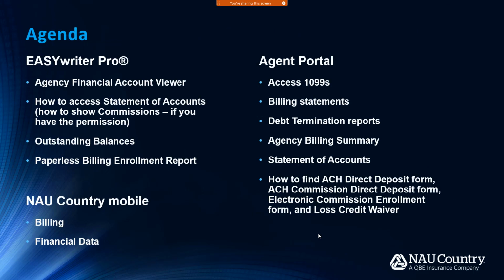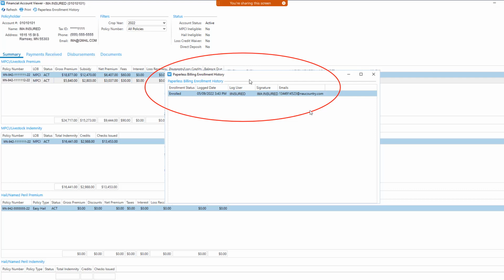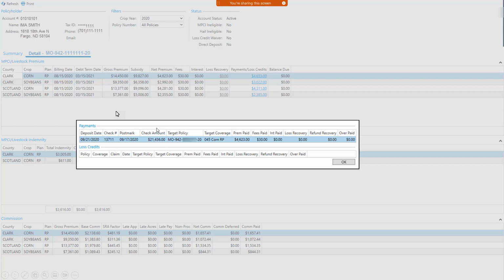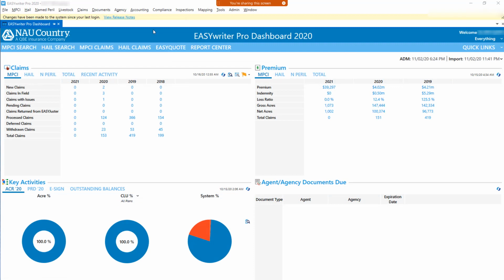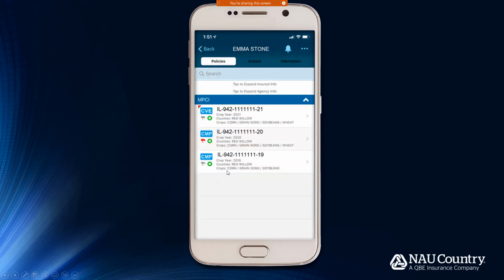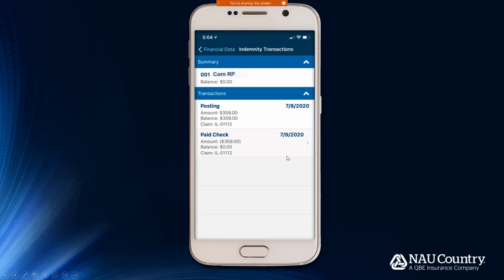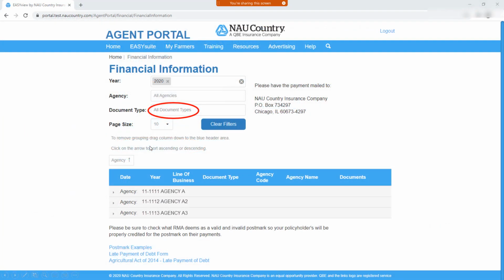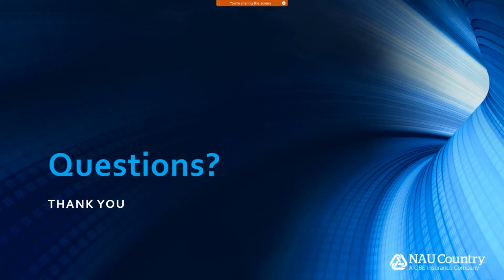NAU Country Connection – Financial Self-Service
Join SVP of Marketing Communications and Agency Services Hope Floberg as she walks through how to financially self-service your insureds in our EASYsuite systems. Provide the best service possible with a quick turn-around time on billing, indemnity disbursement, reporting, and 1099 questions.